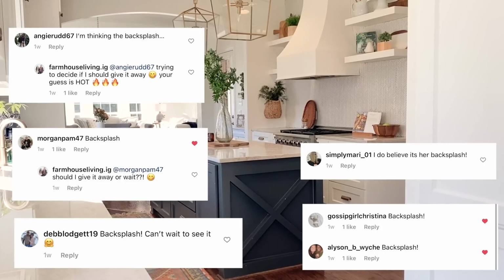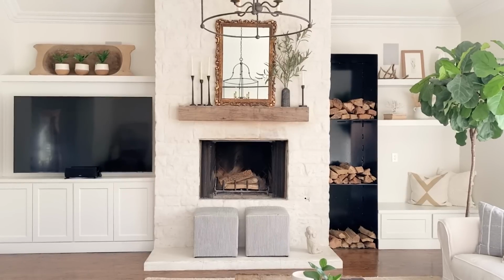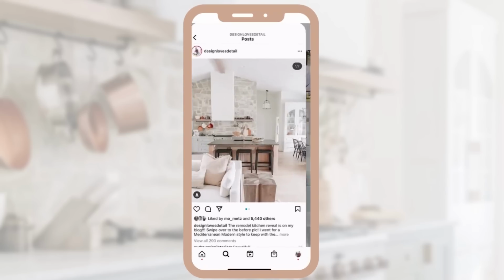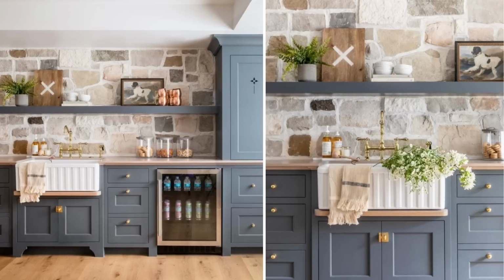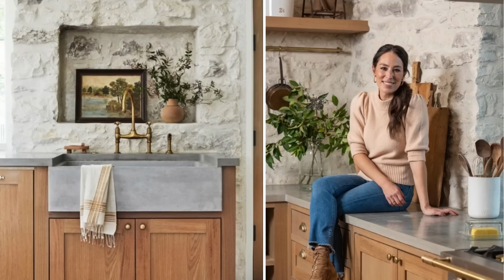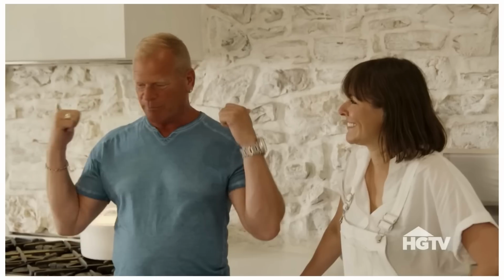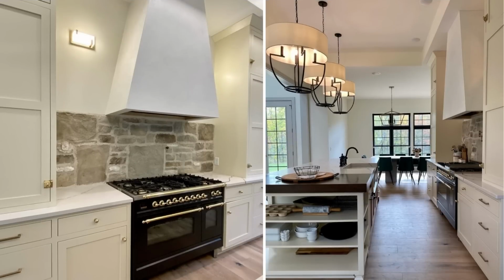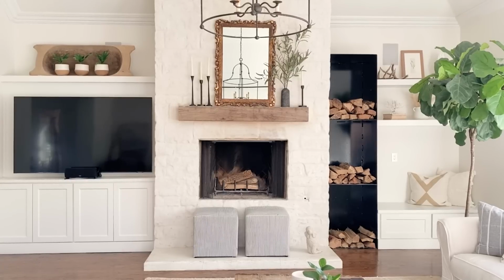DESIGN TREND - Stone Kitchen Backsplash Inspiration - FARMHOUSE LIVING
Today we're sharing inspiration for stone kitchen backsplashes. All links and sources to every kitchen shared on the blog

// ABOUT FARMHOUSE LIVING //
Hi, I’m Shelby and my mom's name is Michelle. We have a passion for designing houses that create a home. We love sharing inspiration on our blog to give you the confidence to create a home you love. Our goal is not just to show you pretty things that feel impossible, but achievable inspiration. If there's a video you'd like us to make leave it in the comments below! Glad you stopped by!